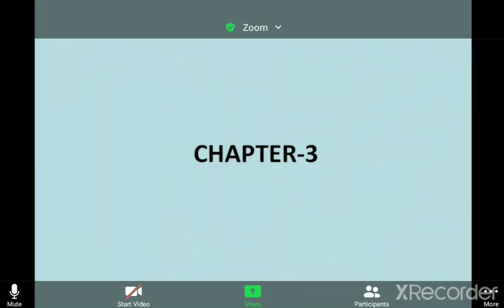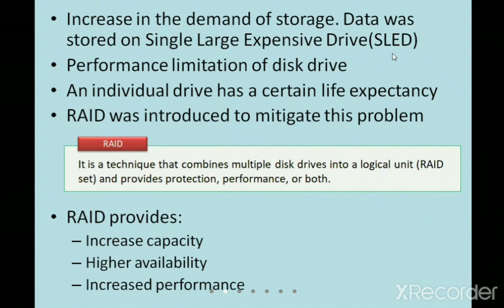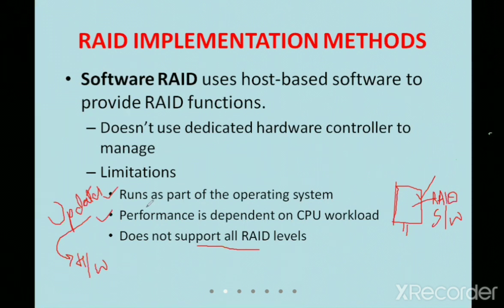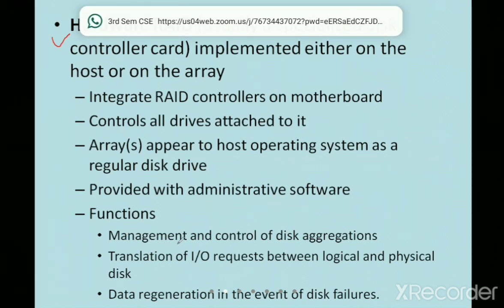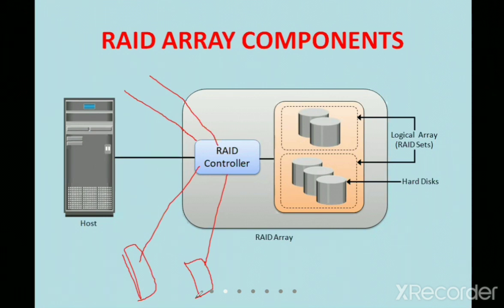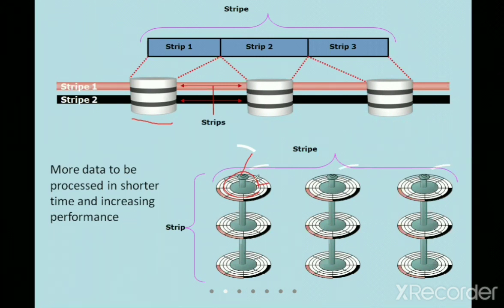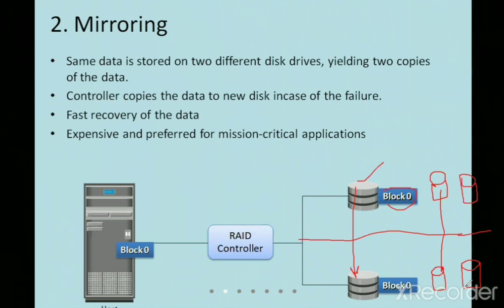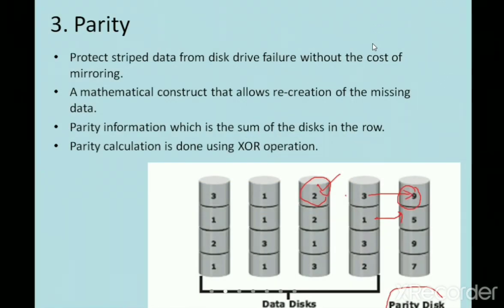17CS754- RAID Implementation and Techniques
17CS754-Module 1
Chapter 3- RAID Implementation and techniques